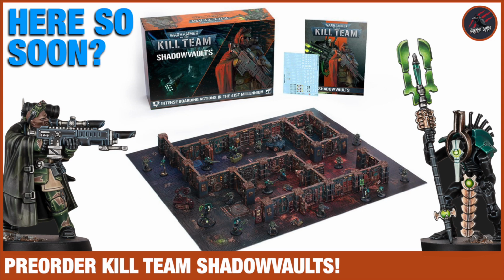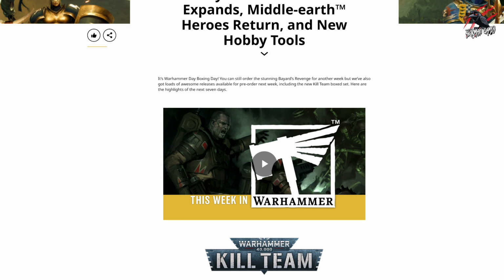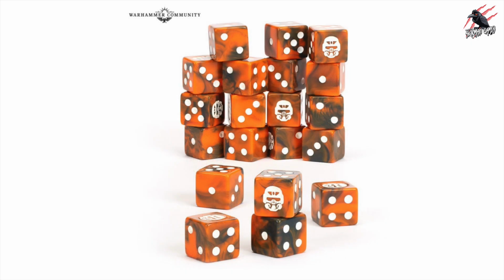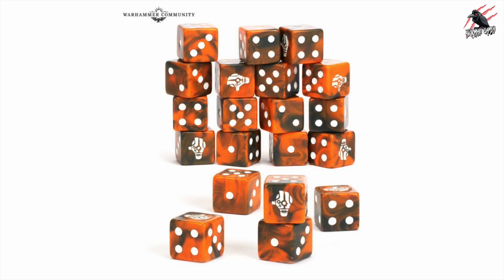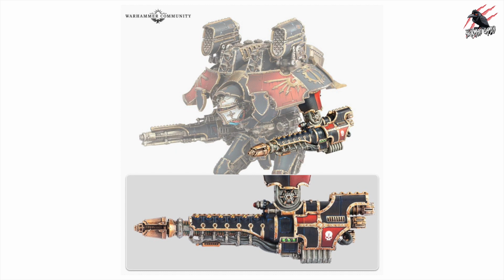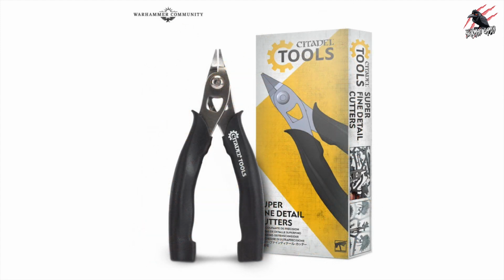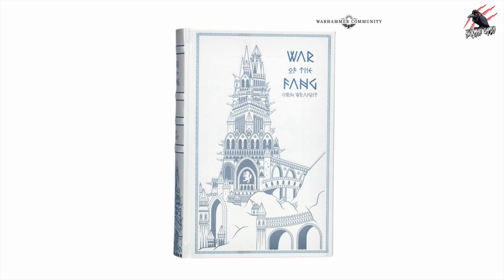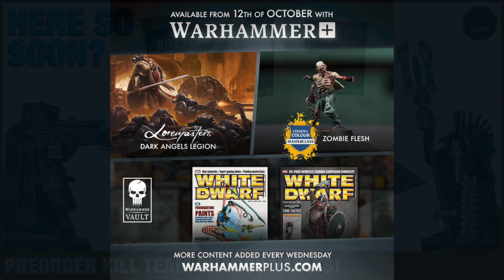PREORDER KILL TEAM SHADOWVAULTS ALREADY! Big Surprise Plus NEW Kill Team Cards, Middle Earth & More